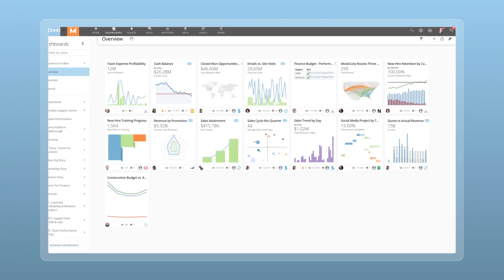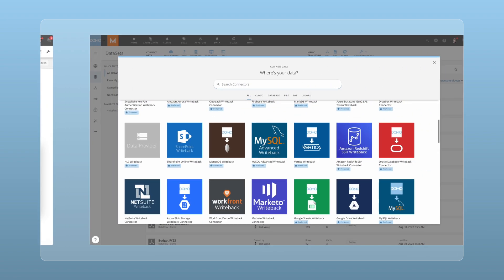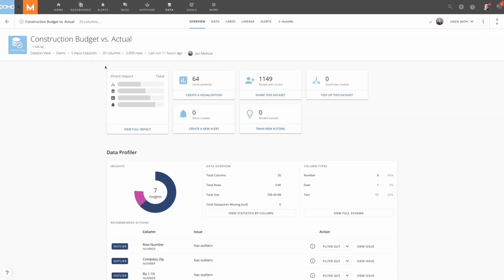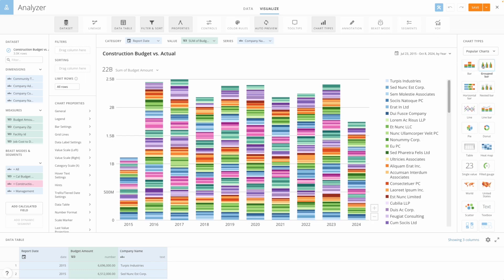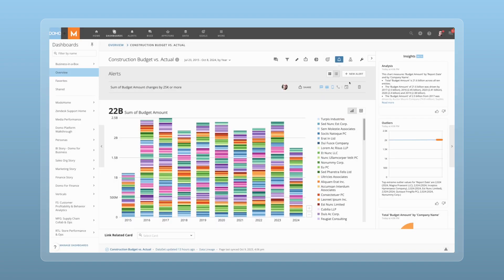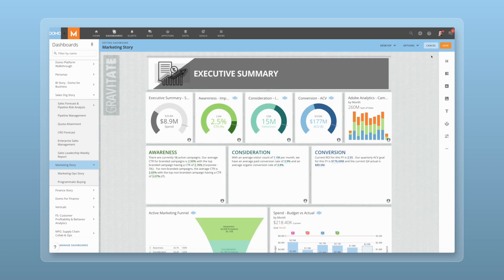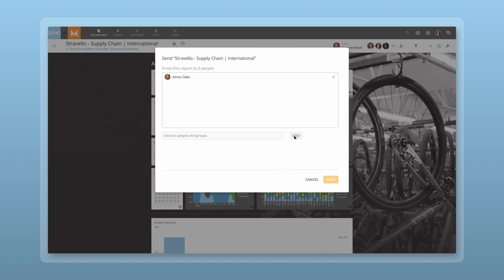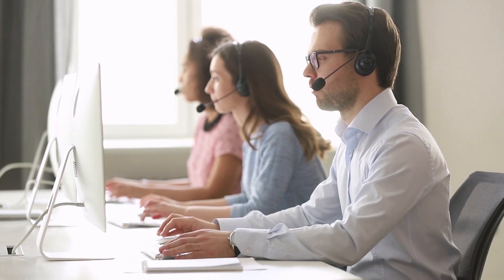Overview - Domo for Creators and Analysts